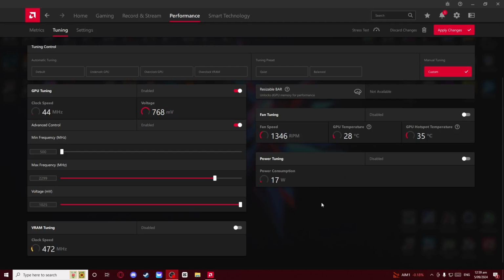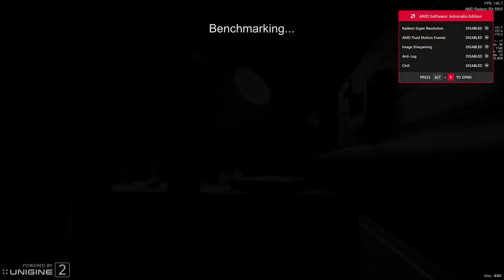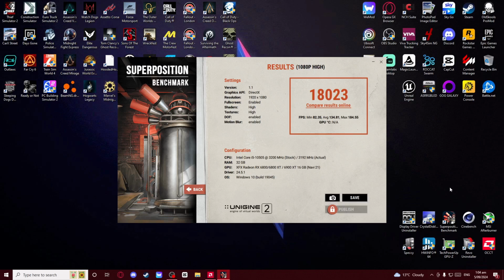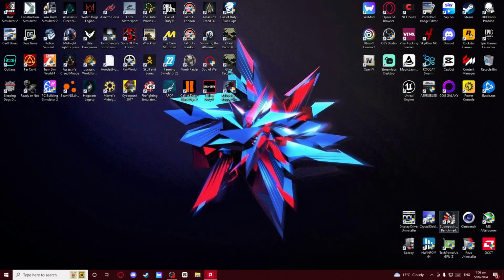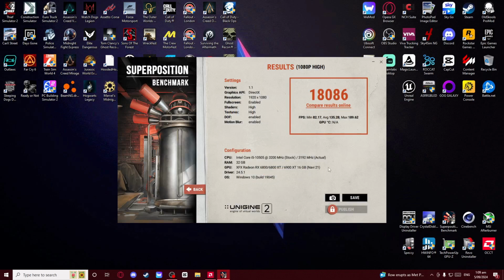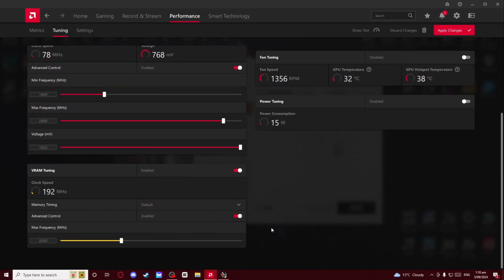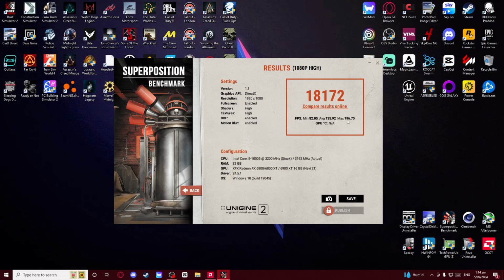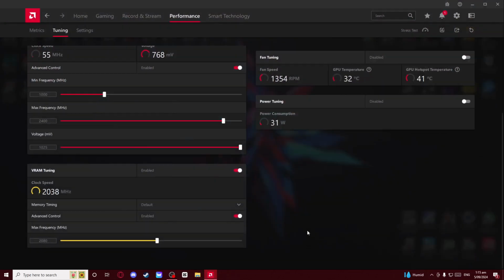Overclocking My RX6800 | Intro To Overclocking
Hello all.

Back again, Today we have a video all about overclocking.

Now before anyone says anything, i know people prefer using MSI Afterburner for it.

But this is just a intro for people using AMD cards on how to do it with the AMD built in software.

We are using Uniengine Superposition as the benchmark, I will post a link below where you can download the program from.